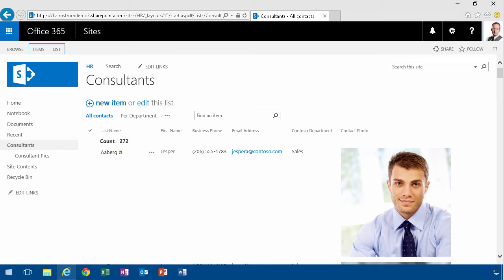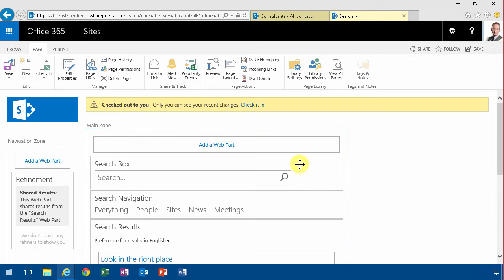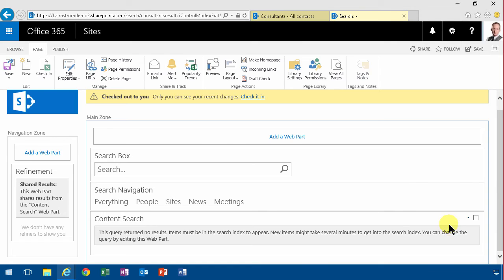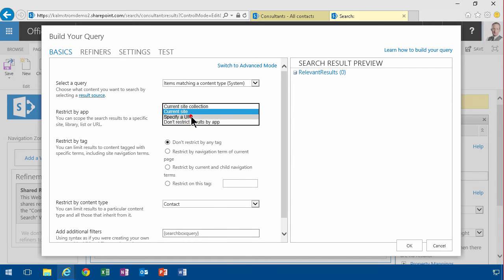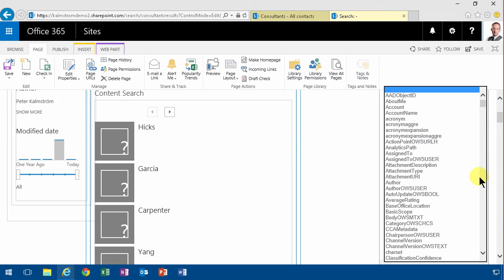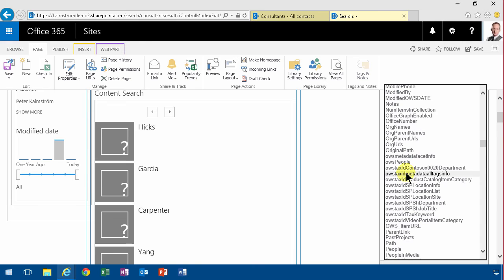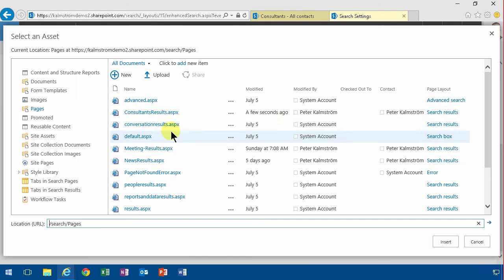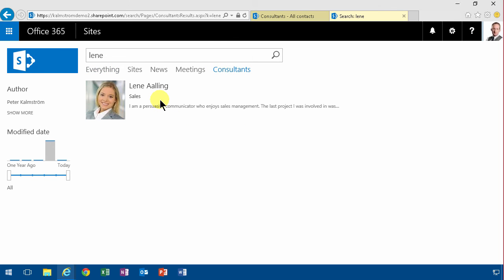Create SharePoint Search vertical and show results in content search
Create your own SharePoint search vertical and show the search results in a Content Search web part